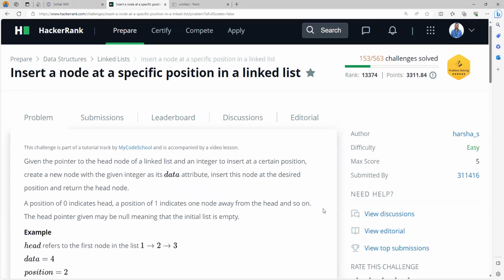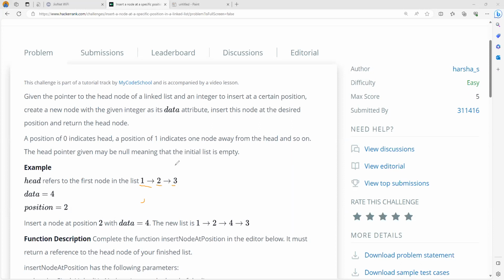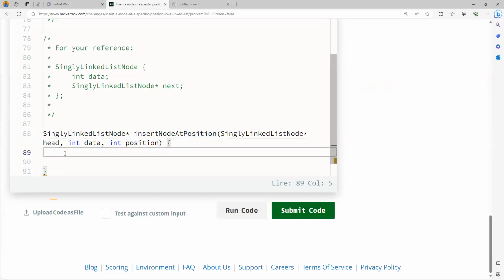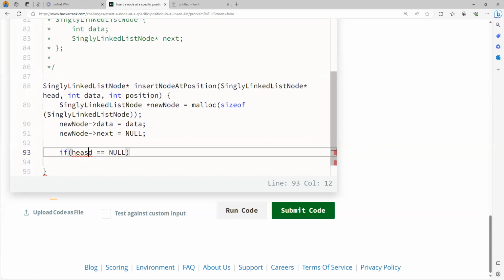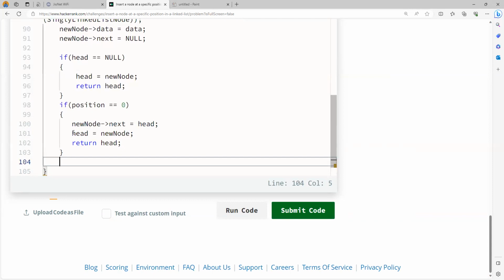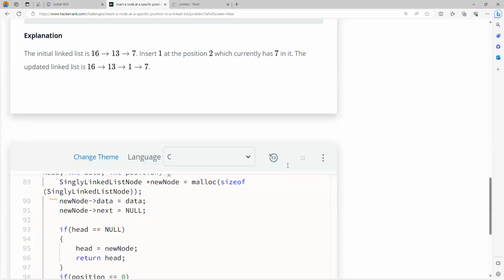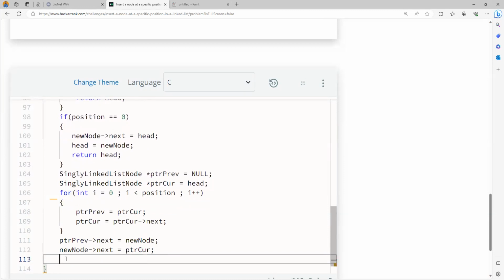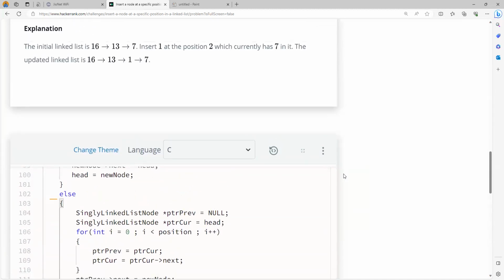HackerRank | Data Structures | Insert a node at Specific Position in a Linked List.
In this video, I have explained on how to solve insert a node at a specific position in a linked list using loops and simple logic in C. This hackerrank problem is a part of Problem Solving | Practice | Data Structures | Linked Lists | Insert a node at a specific position in a linked list and solved in C. The complexity of this solution is O (n).

Assumptions:
a. The dynamically allocated memory is always successful.
b. The position specified is within the limit of number of nodes.